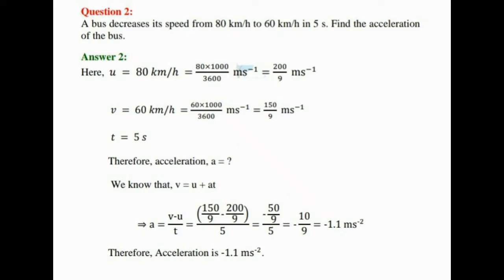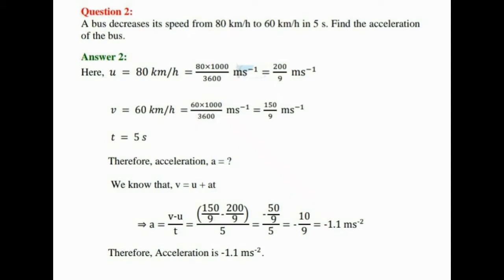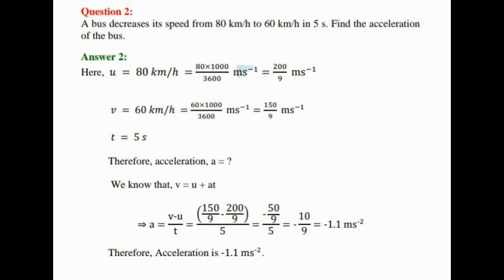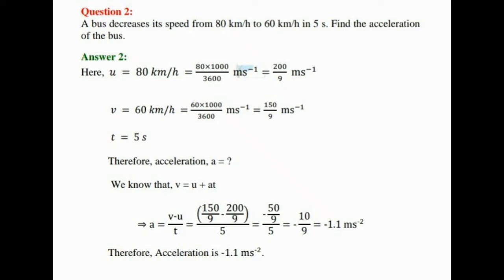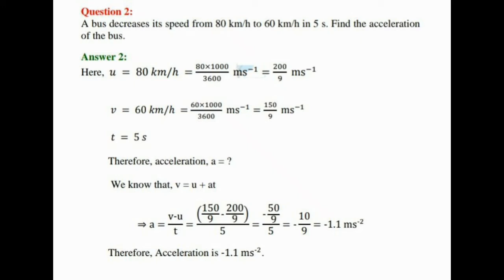A bus decreases its speed from 80 km/h to 60 km/h in 5 s. Find the acceleration of the bus.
This video is made to understand Q2 for students.

CLASS - 9 I PHYSICS I CHAPTER - 1 I MOTION I EXERCISE QUESTION 2

A bus decreases its speed from 80 km/h to 60 km/h in 5 s. Find the acceleration
of the bus.

Class 9 l physics l ncert solutions l physics solutions l numerical problems l science solutions l science expert l exam idea l exam helper l study helper l solution solver l knowledge gainer l goal achiever l questions solutions l stalin malhotra solution l physics foundation l book worm l study worm l numericals solver l physics expert l physics doubt l study doubt l exam doubt l nptebook completer l best tutor at home.

A farmer moves along the boundary of a square field.What will be the magnitude of displacement.

LEARN AND GROW YOU KNOWLEDGE WITH STUDY STUDIO BE HARD WORKING AND HONEST IN STUDIES

STUDY STUDIO

STUDY STUDIO BY AK. GUPTA